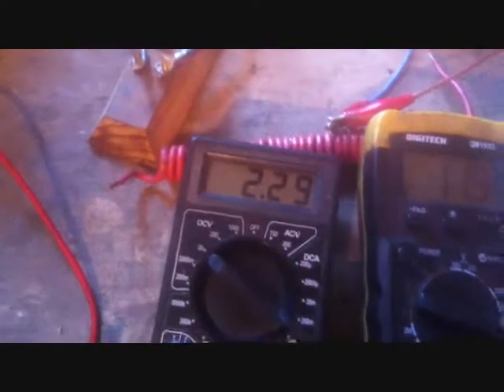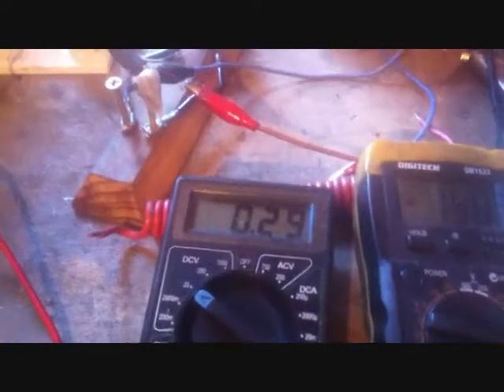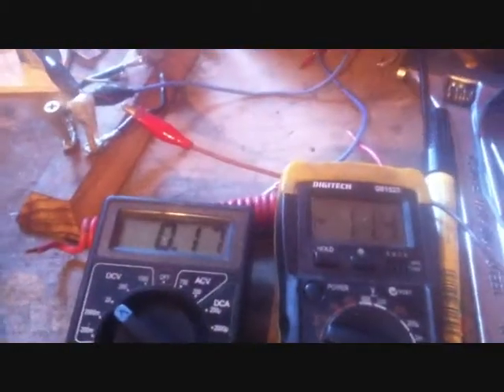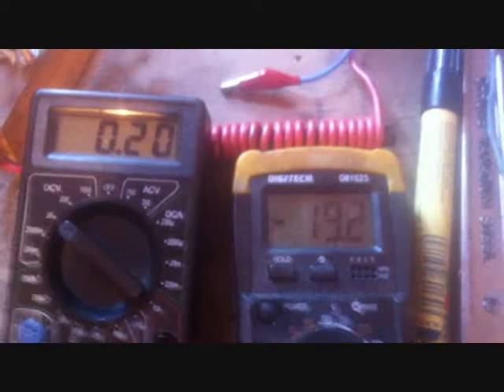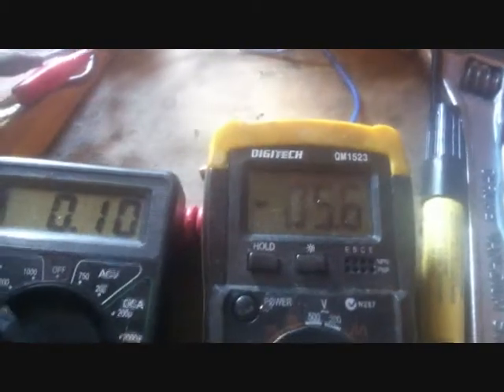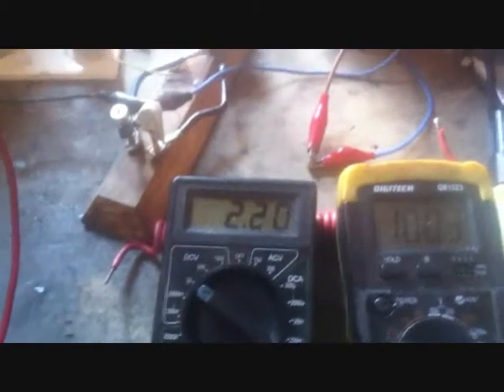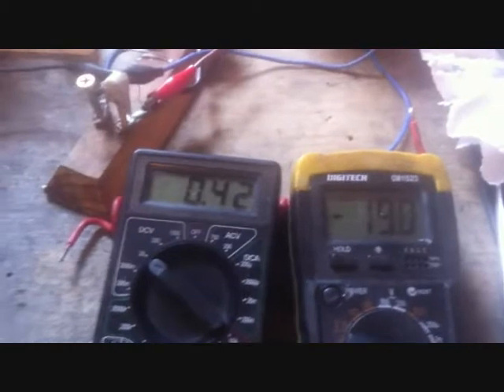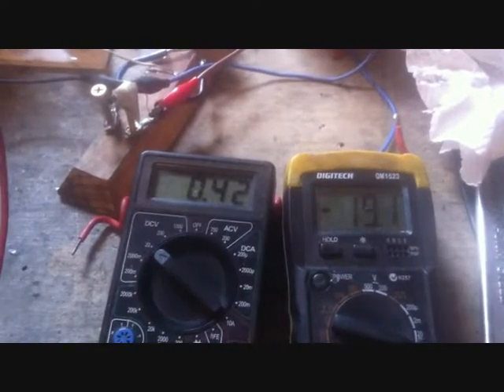Sugar Carbon Snake Cell The Next Day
The day after, The cell is dry and for 1 hour charge it runs for short time only.
I also test the cell as a wet cell, And things are better then the first day.
for half hour charge at 2.2 volts about 100 milliampere. The cell ran a load of 13 milliampere for one hour and forty five minutes(1.45Hr ).
The cell is being currently discharged from a 2 hour charge, It's at the 1 hour make so far and is at 0.37 volts I will up date the time when it's done. Ran for 2 hours and 55 minutes. with the same load as above.